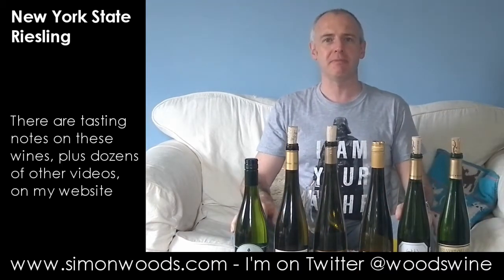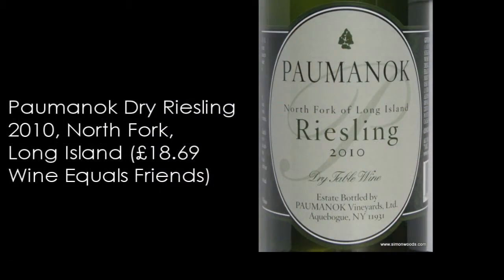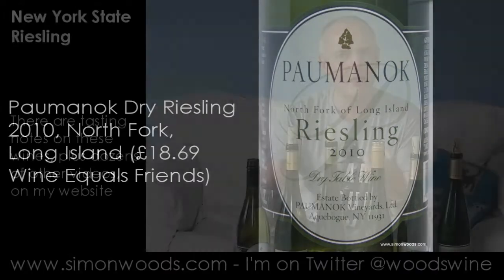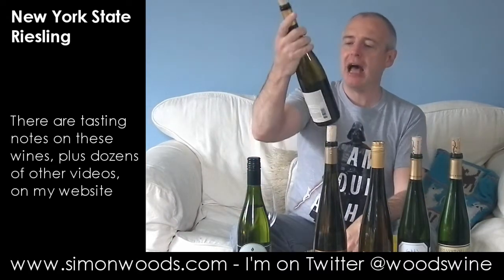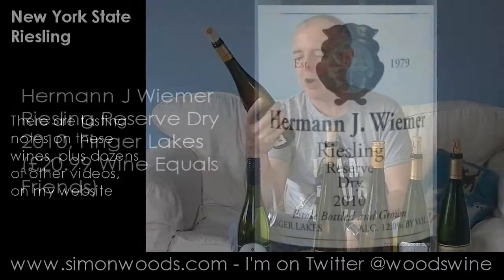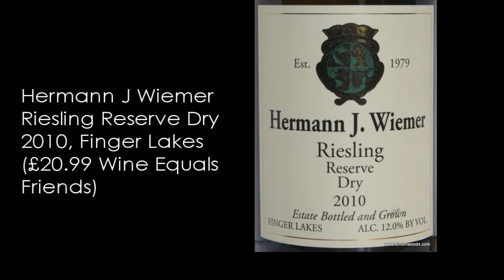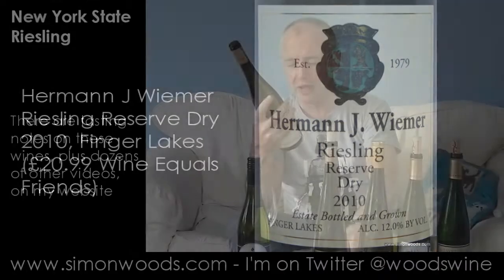Wine With Simon Woods: New York State Riesling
Simon Woods tries six Rieslings from Long Island and the Finger Lakes in New York State. How do they compare with Rieslings from other parts of the world?